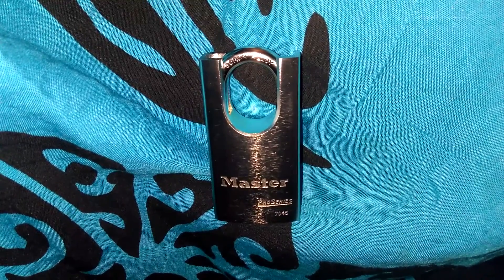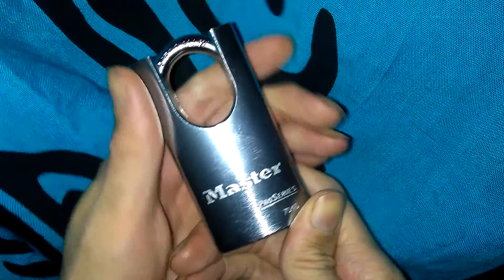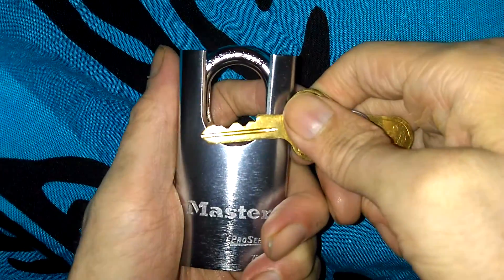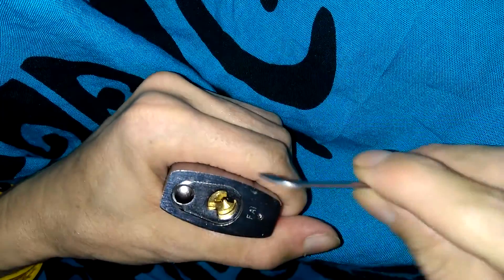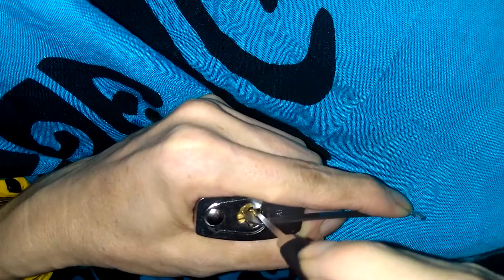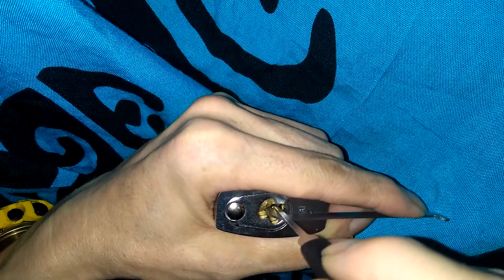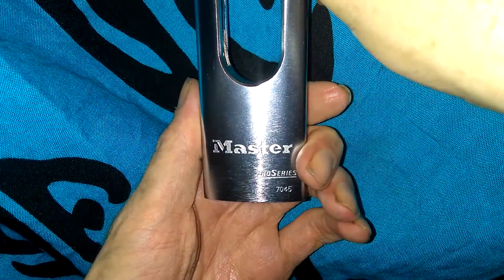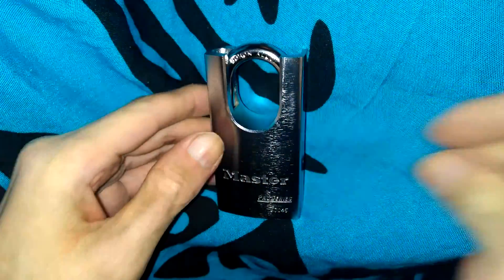Lock Picking Master Lock Pro Series 7045 Padlock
Master Lock Pro Series 7045 Padlock (44mm) - I got this padlock from Ebay. It's a 5 pinner, it does have security pins in it. I'm using a SouthordMAX .023 hook pick and a Peterson Pry Bar Lite .040 thick tension wrench for picking this padlock.